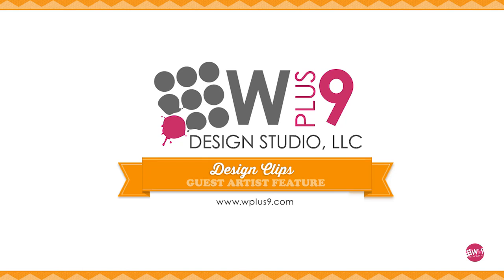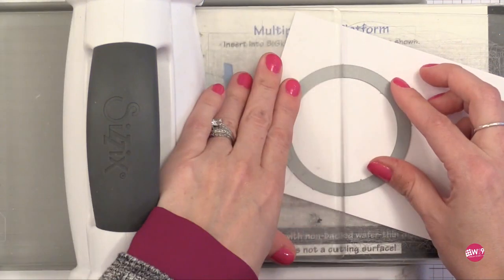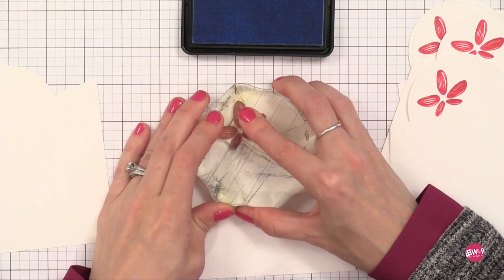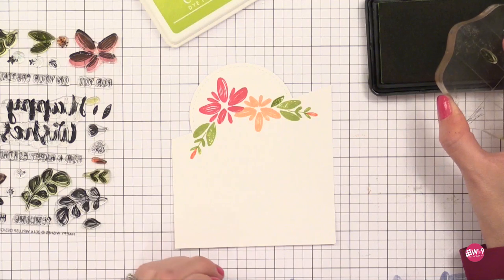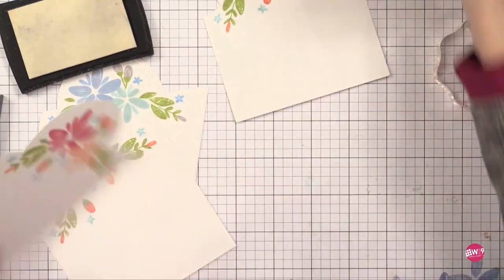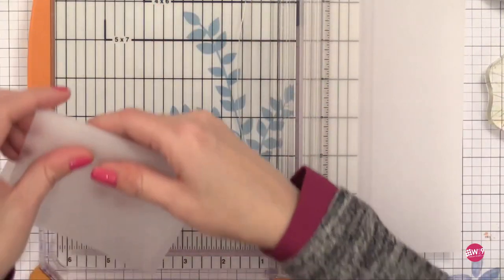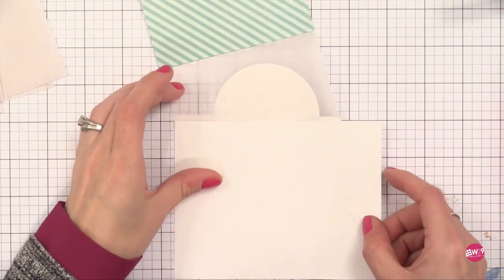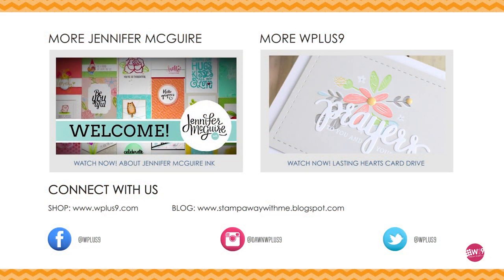Vellum Panel Cards with Jennifer McGuire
Special guest artist Jennifer McGuire shows us how to create vellum panel cards from start to finish featuring the Wplus9 Happy Wishes stamp set.

——— C O N N E C T  W I T H  J E N N I F E R ———

Jennifer is an amazing designer with a heart of gold.  You can find her all over social media, but here are a few great places to start: